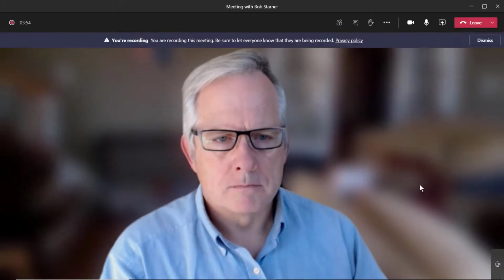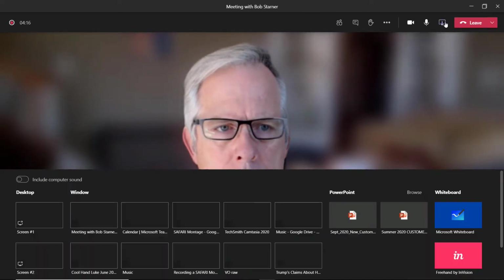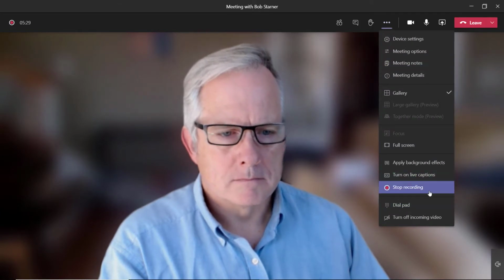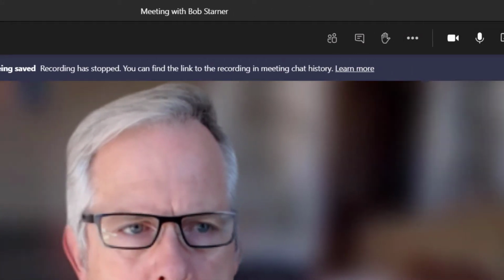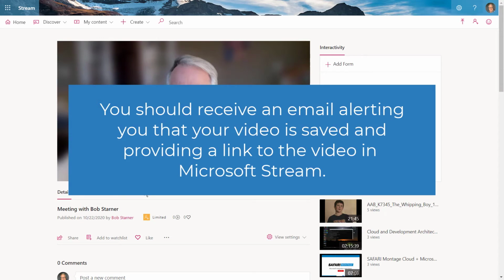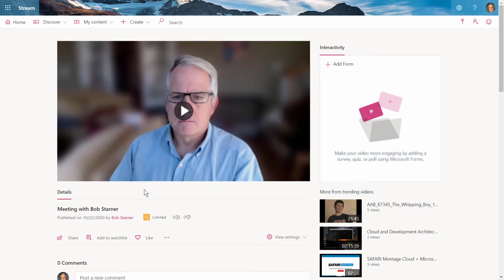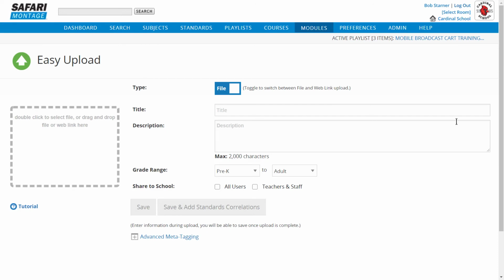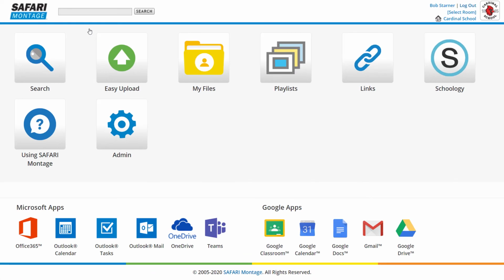Teams: Recording a Playlist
This is a video tutorial about using the SAFARI Montage with other integrated tools, such as LMSs, online learning systems, and distance learning tools.